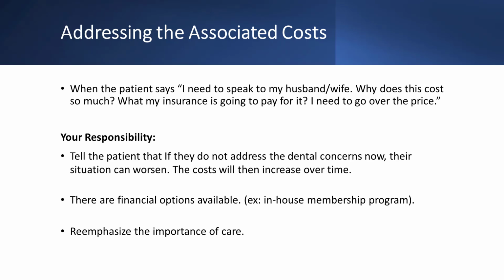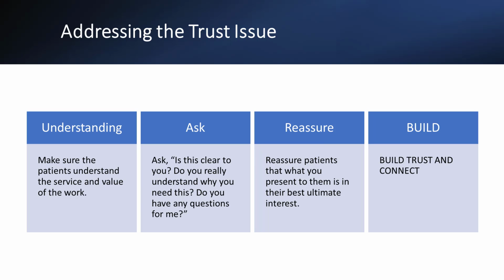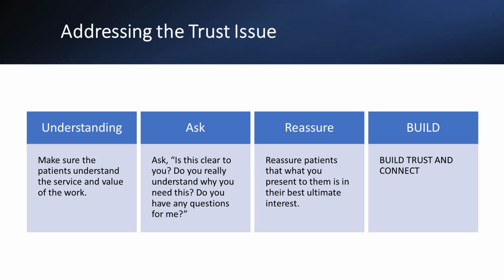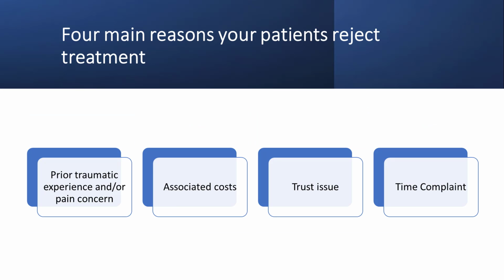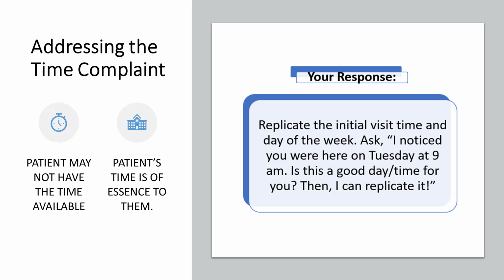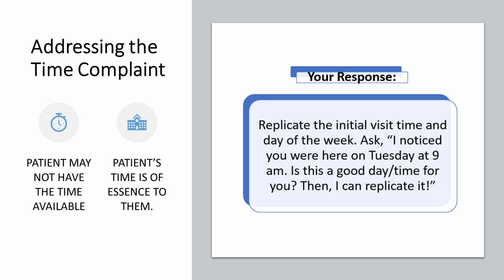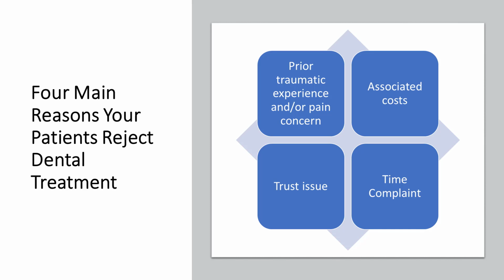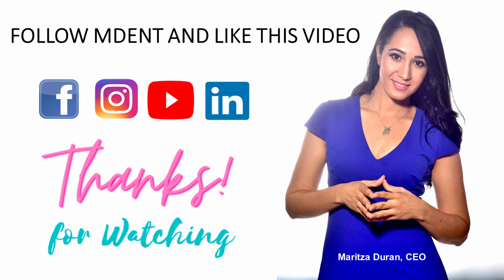4 Types of Treatment Objections in Your Dental Practice & How to Handle Them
As a dental startup, you may be eager to generate income, but taking the time to understand your patient's objections and troubleshoot them will make the difference between a surviving and thriving dental practice. In this video, MaritzaDuran shares 4 objections she's observed in dental offices and how you can avoid them in your startup dental office.